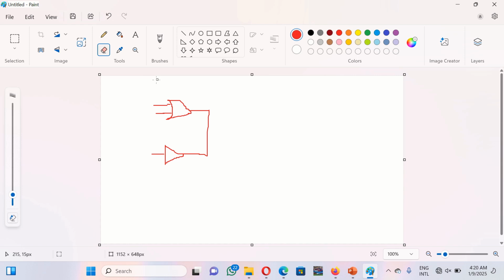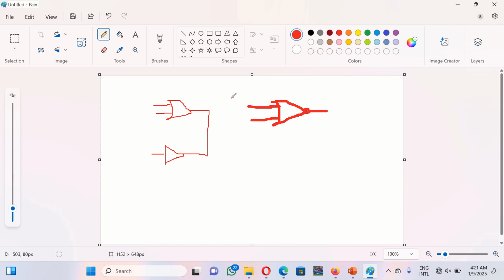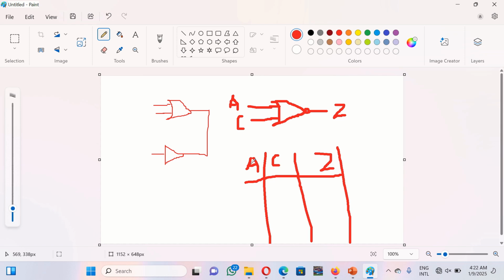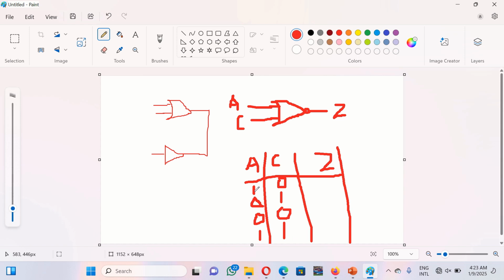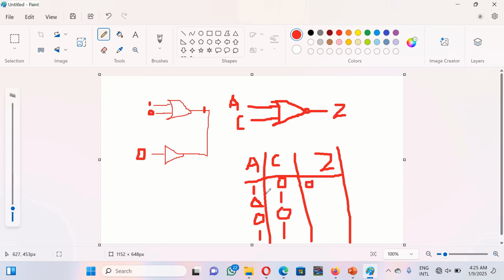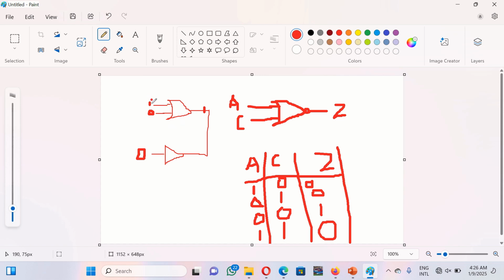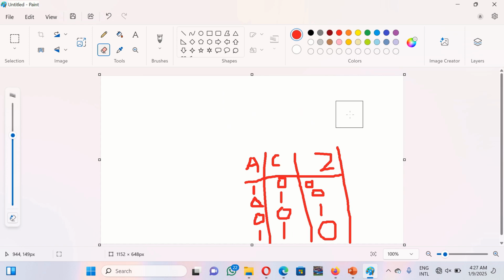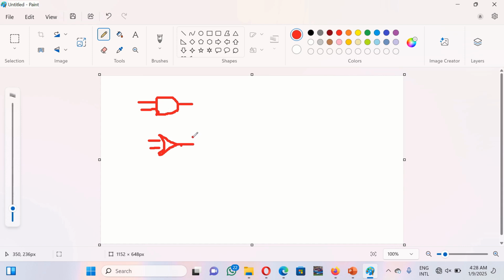Comprehensive study into physics